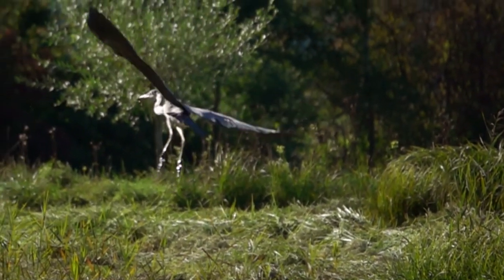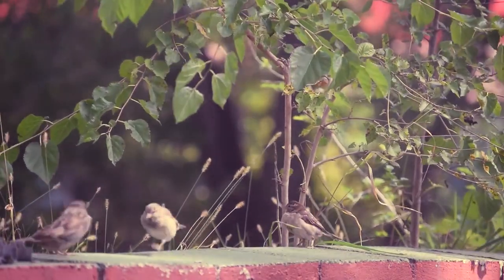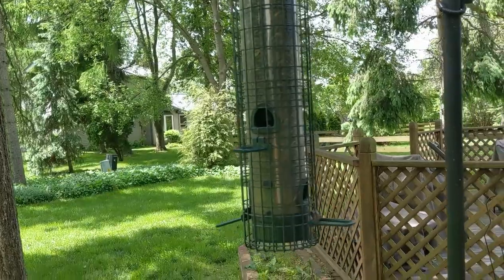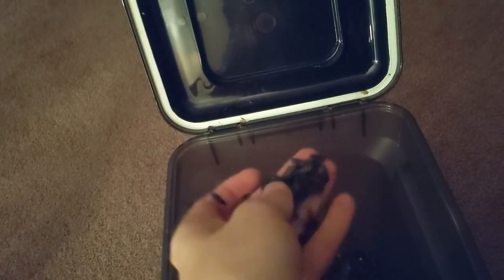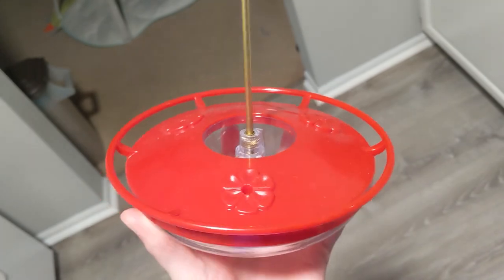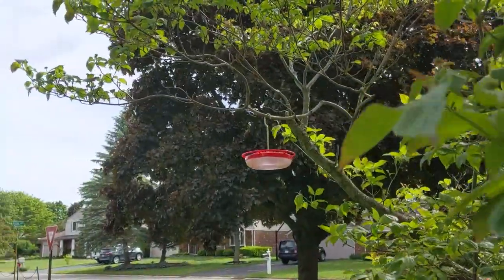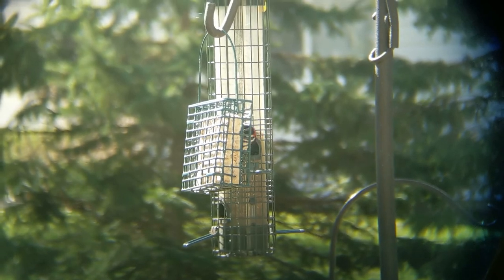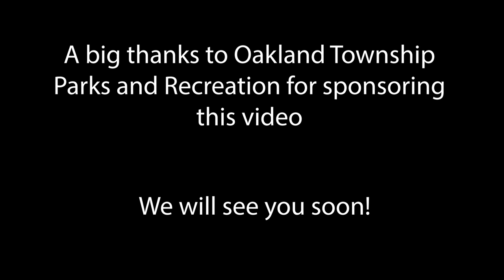Backyard Birds!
Join naturalist Joel Miller as he discusses some of Michigan's native bird species and how to set up feeders in your own backyard to attract as many as possible!